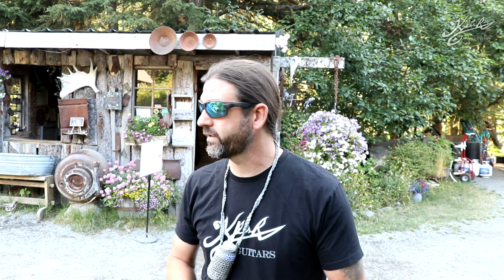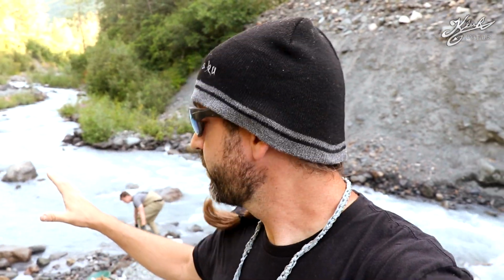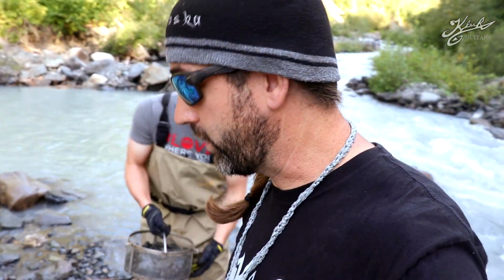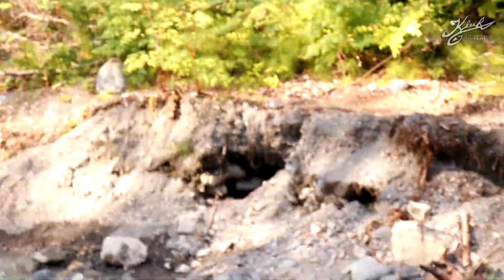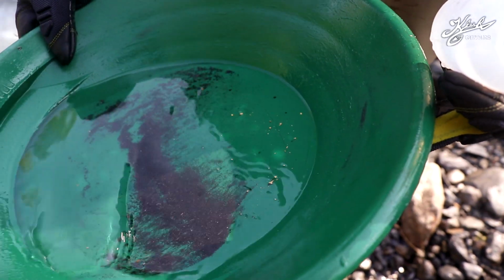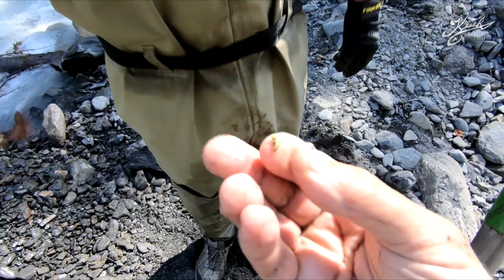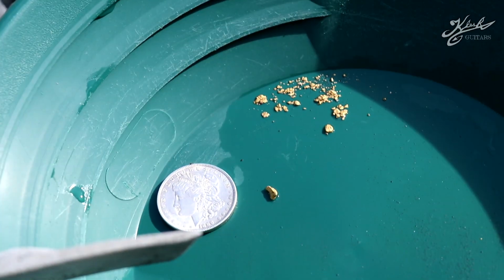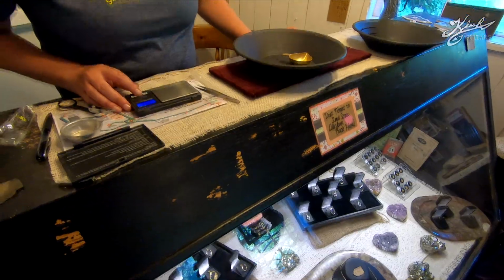UNBELIEVABLE HUGE GLACIAL ALASKAN GOLD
Skip intro: 0:51
Today I head up to Crow Creek Mine, Alaska with my subscriber and friend Forrest, and we find some HUGE gold in the river!

Fan mail: Klesh, 12081 West Alameda Pkwy Box 141, Lakewood, CO 80228